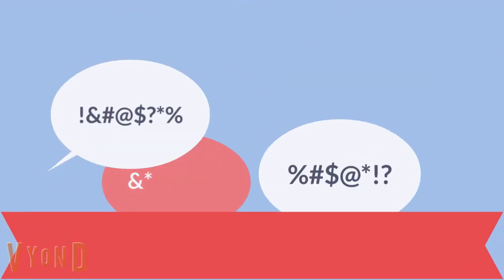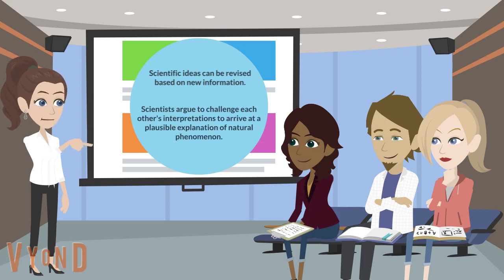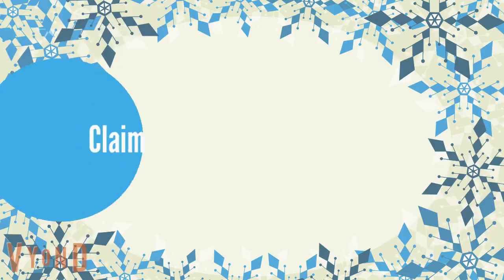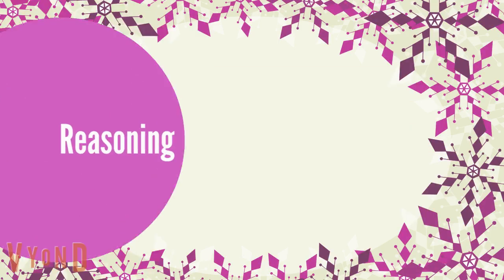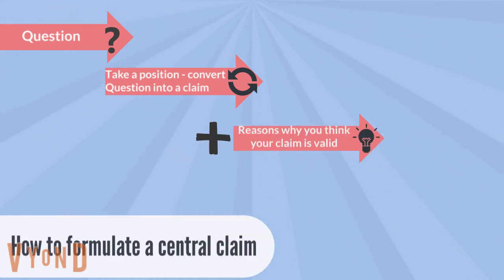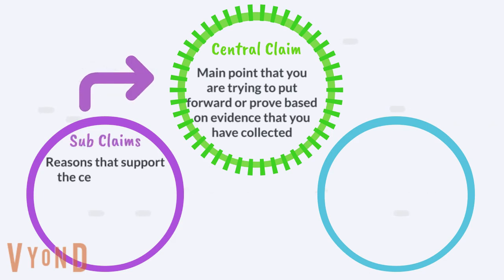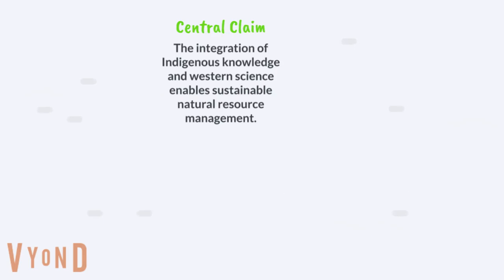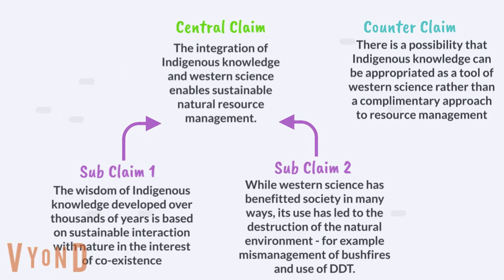The Importance of Argument in STEM